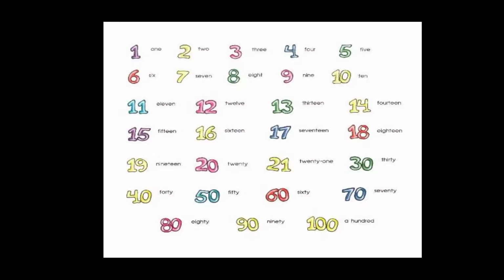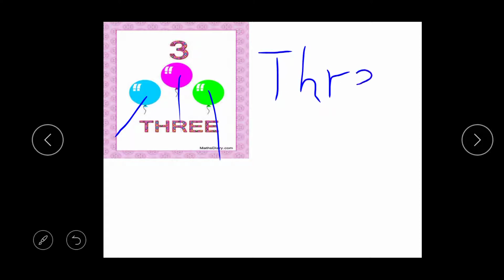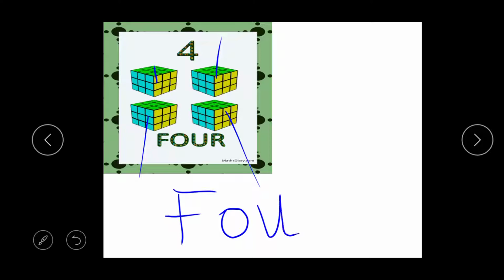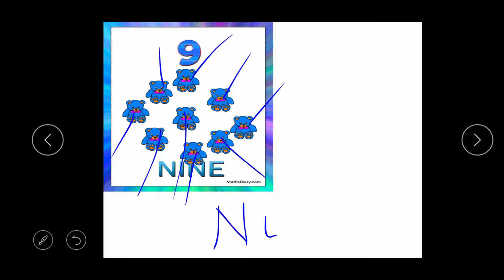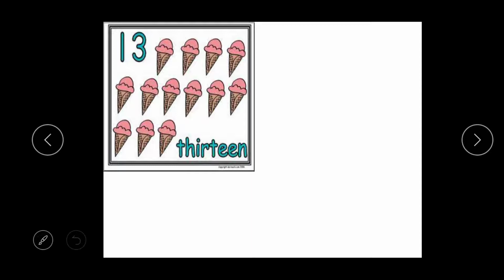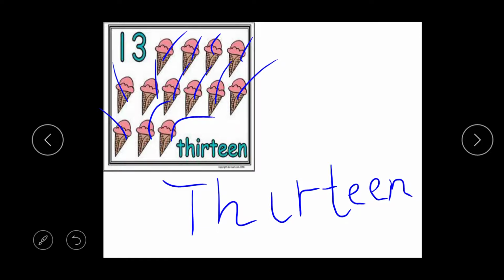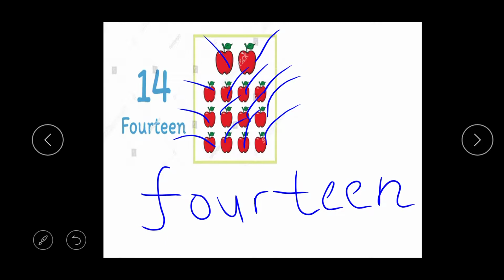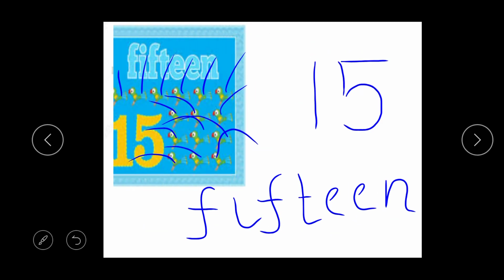Numeracy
Numbers in words 1-15